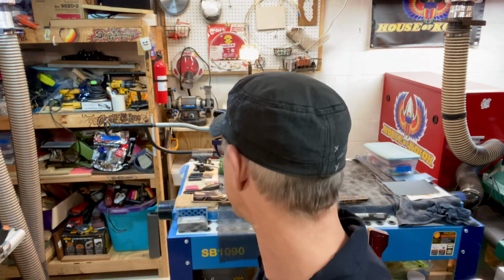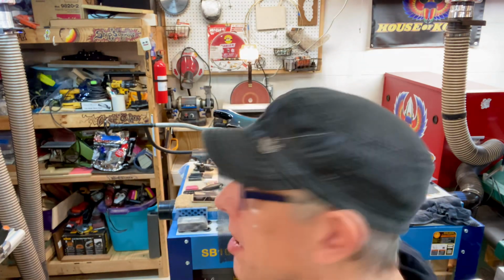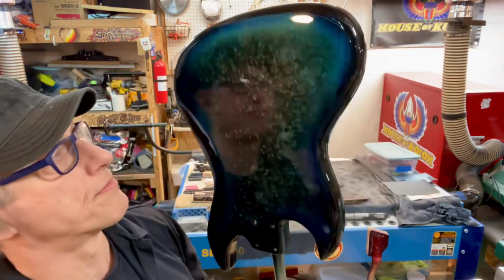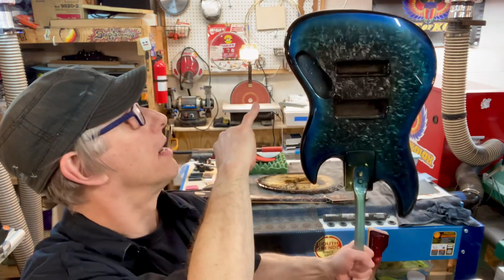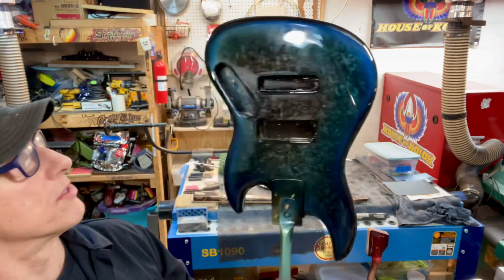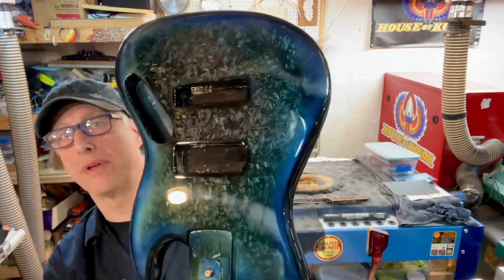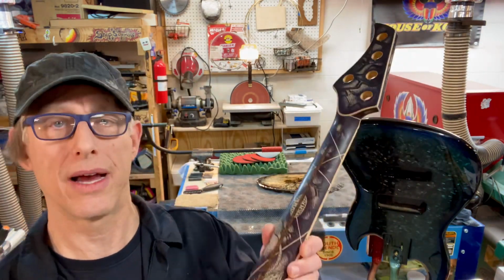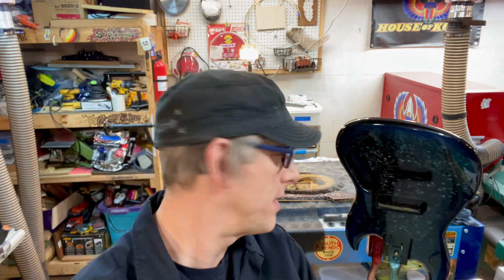Trans Aqua-Blue Fade over Metalic Silver Black Burst / Forged Carbon Fiber Bass Body Squid Style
Thanks for stopping by the shop again. This is a continuation of forged carbon fiber faced 5 string bass body finishing process. Last video of this bass body in progress I was just applying the carbon and epoxy to the front like the back. This is a explanation of the steps from the last video to now in the final top coat finishing. The colors, paint, and top coat now curing for the next 2 weeks.
   In a couple weeks we will level and wet sand for buffing. Final assembly goes as planned our next video should hopefully be of a completed alien Leviathan squid instrument. Thank you and keep makin dust!